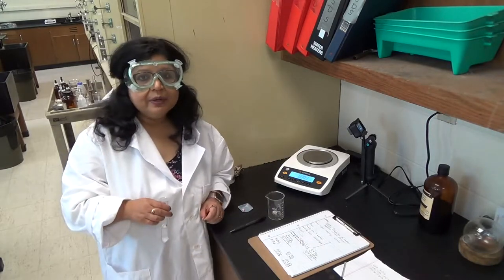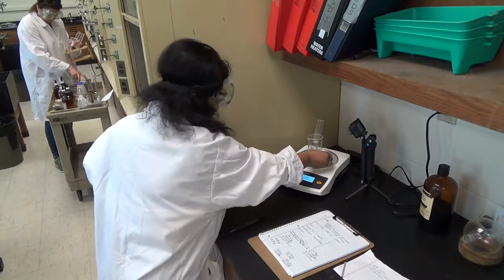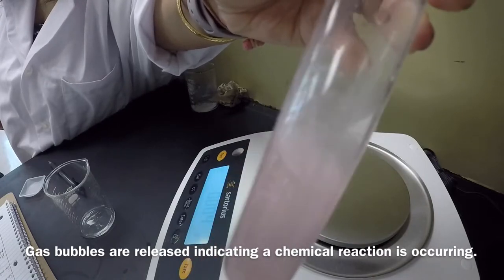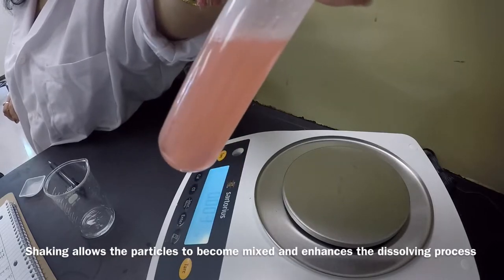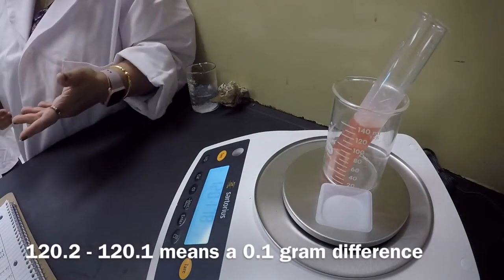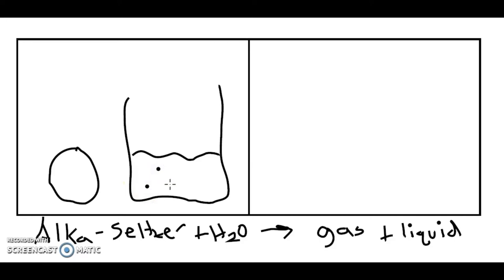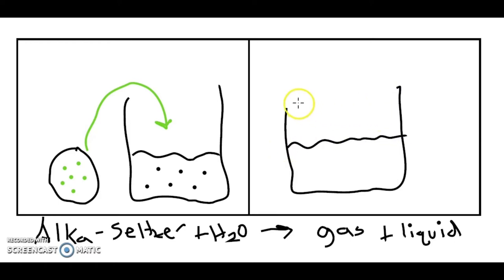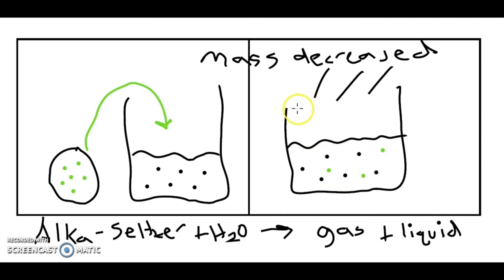"Chemical Reaction (Change) with Alka Seltzer and Water" with Sharon, Mahua, and Scott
with Sharon Campbell, Mahua Chakraborty, and Scott Reis